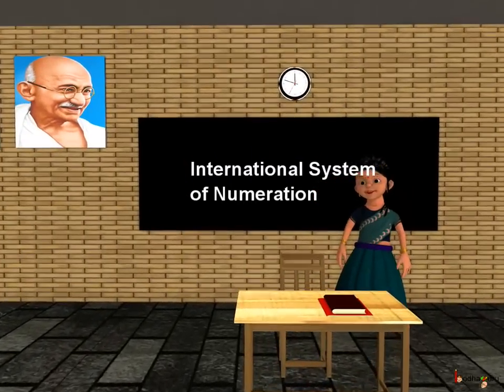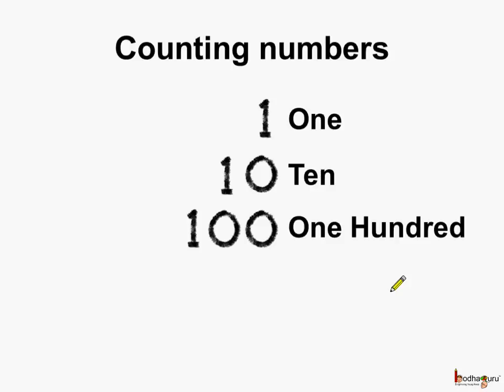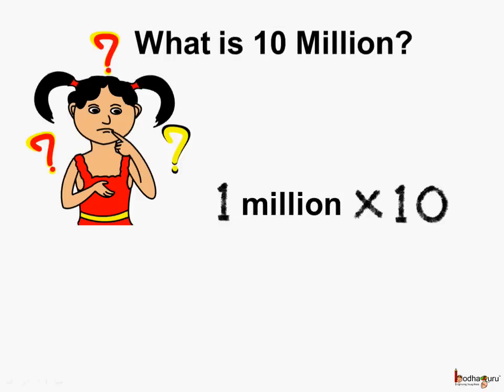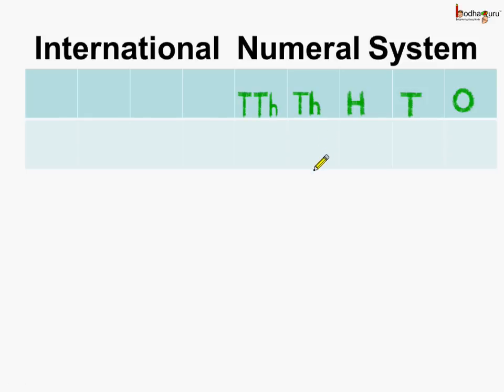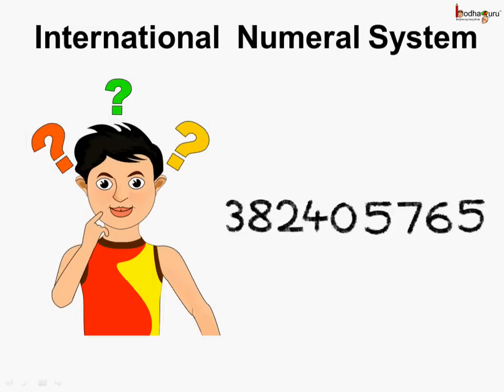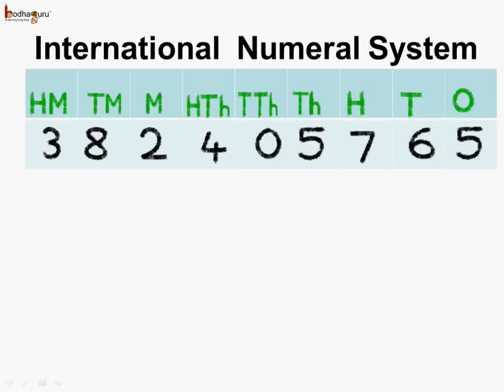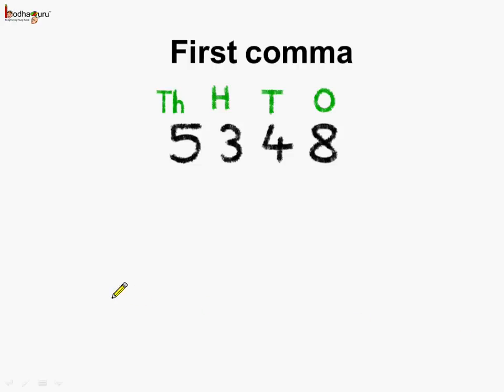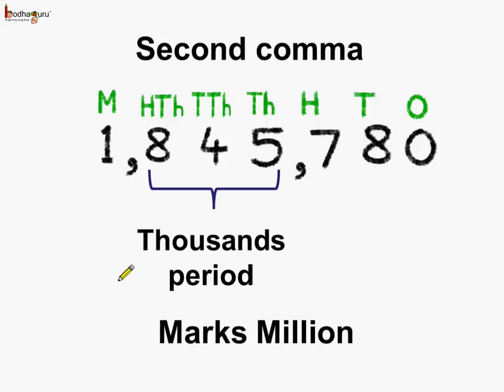Math - What is International Number System - English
Hello,
BodhaGuru Learning proudly presents an animated video in English which explains what International system of numeration is. It explains the terms used in international numerals like million, billion etc. and describes their place values. It shows how to write large numbers properly in International system of numeration.

Team BodhaGuru